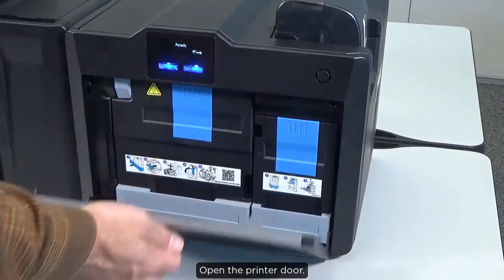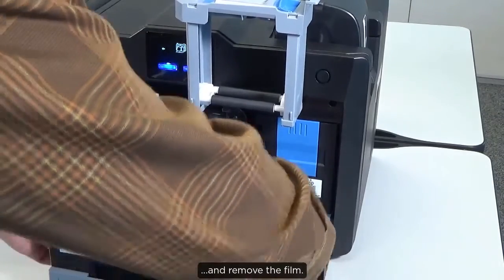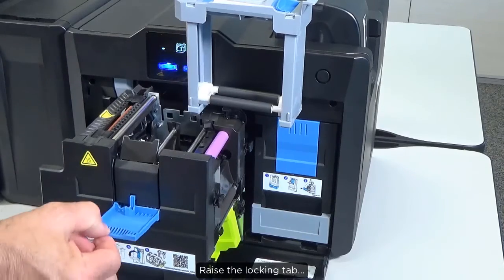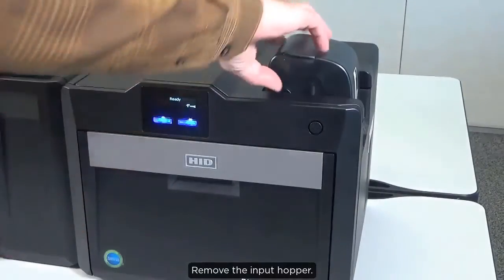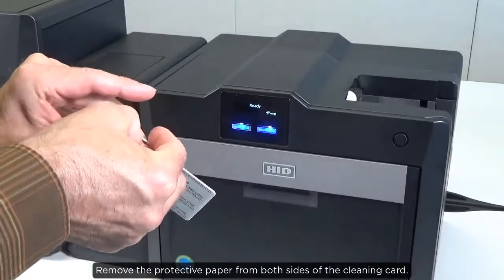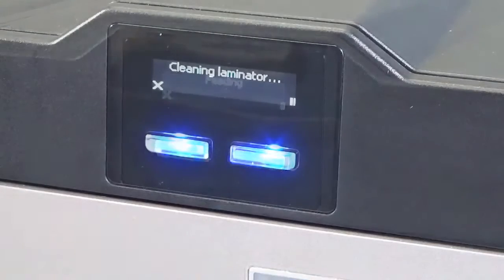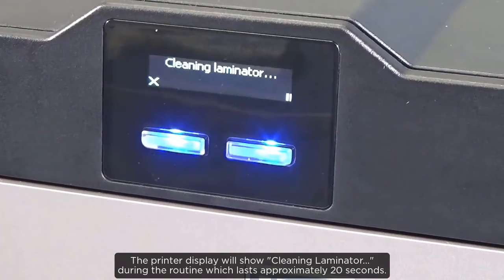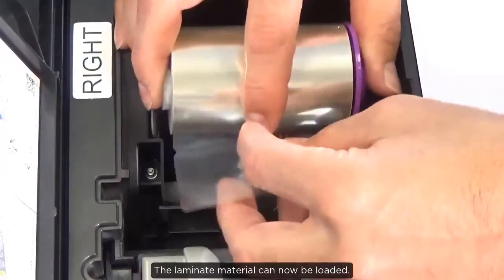FARGO HDP6600 How to Perform the Laminator Cleaning Routine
In this video we are going to demonstrate how to perform the lamination cleaning routine on FARGO HDP6600 Lamination Unit.